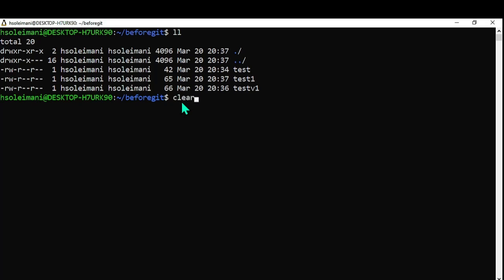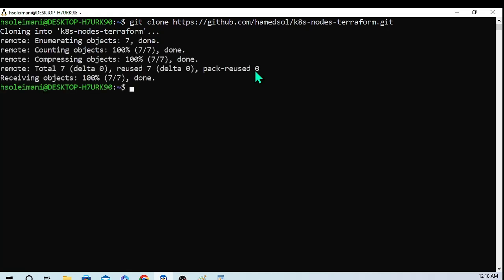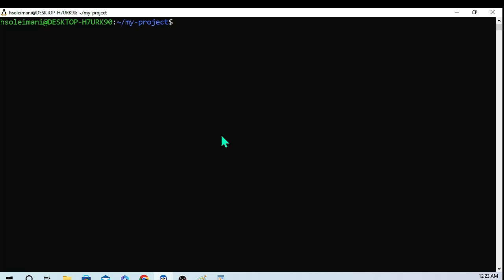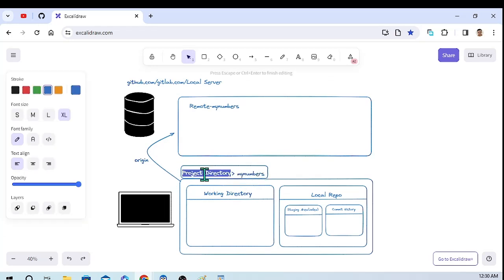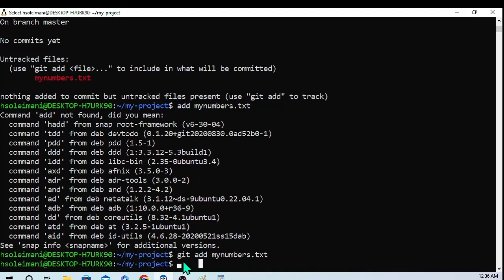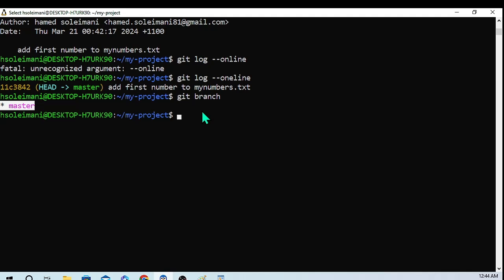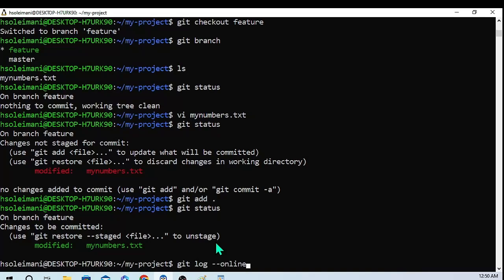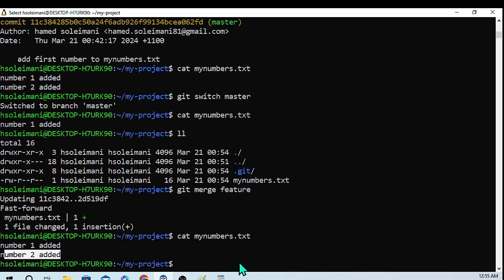git -2(local git repo basics)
in this video I have shown how a simple local git repo could be usefull to handle the jobs via branches .